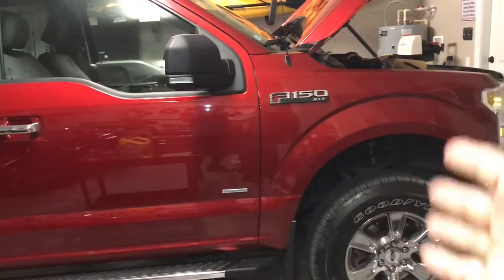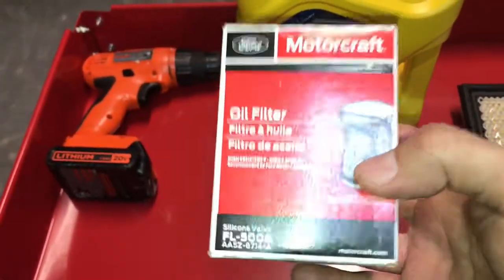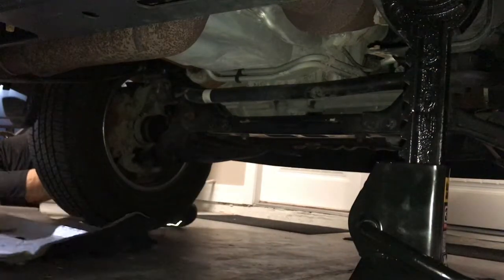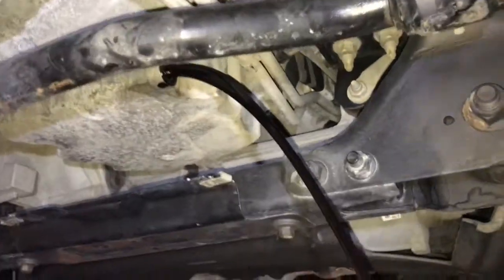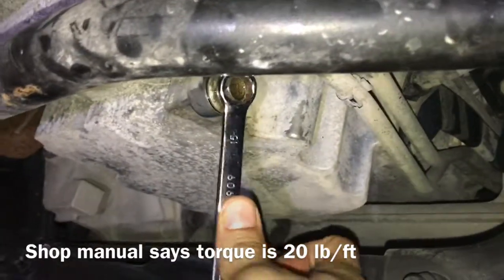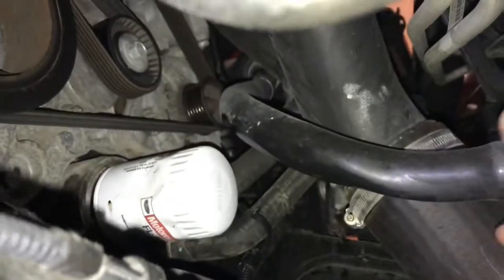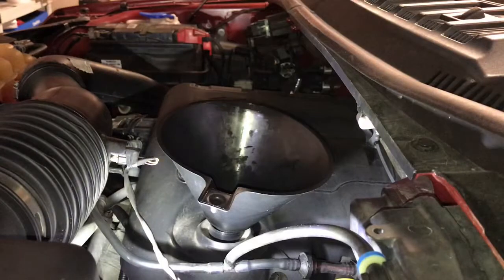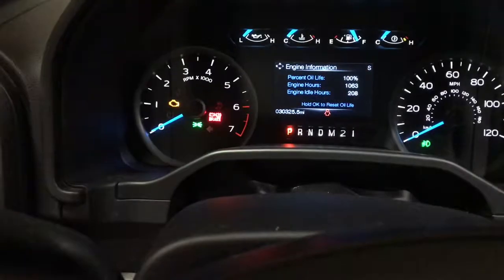Why Changing the Oil is Critical to the 3.5 Ecoboost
This video shows how to change the engine oil, oil filter and air filter on a 2015 F150 3.5 ecoboost. The truck takes 6.0 US quarts or 5.7 liters of oil. I always use synthetic oil and change it every 5k miles on the ecoboost engine. I recommend you do the same to avoid premature wear in the timing chain, causing it to stretch. Make sure you use an oil that meets Ford's WSS-92C946 for the ecoboost engines.